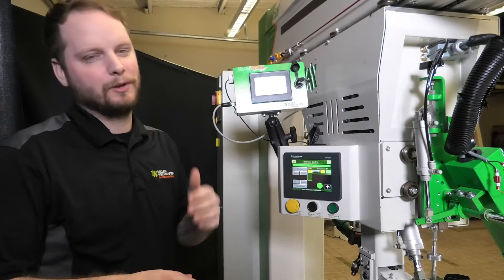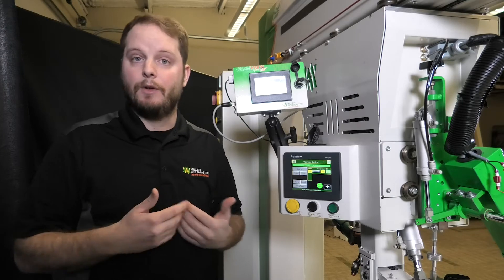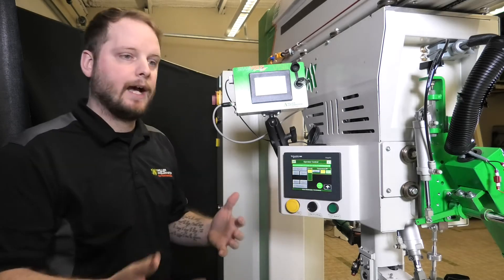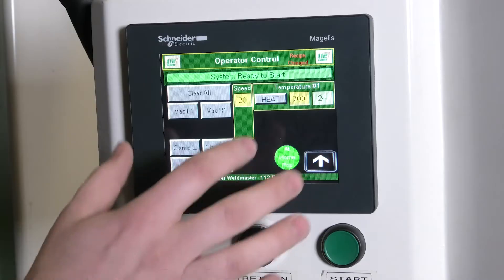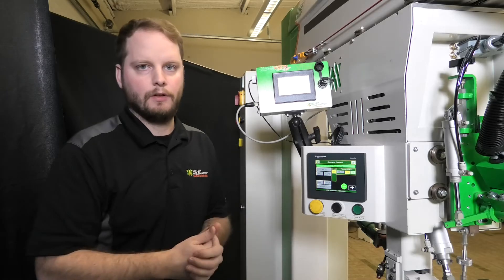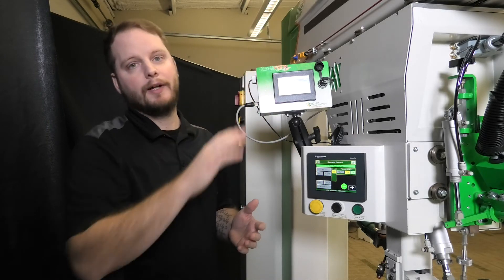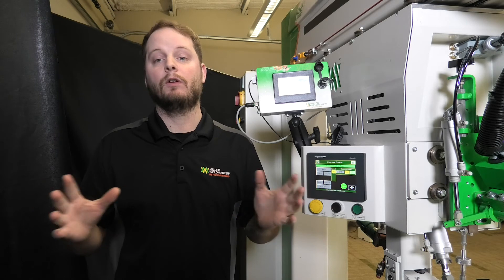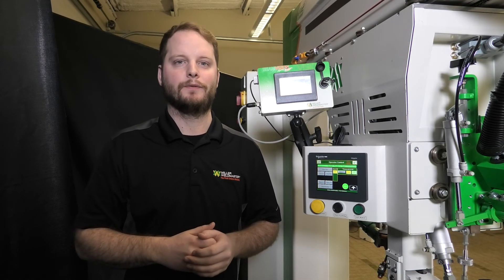How To Shut Down The 112 Extreme Machine I Miller Weldmaster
This video will walk you through the shut down procedure on your 112 Extreme machine so your heating elements won't get ruined.

00:28 What Happens If You Don't Shut Down Properly
00:56 How To Shut The Machine Off
01:25 If You're Having More Issues

Frequently asked questions for  the service department is how to extend the life expectancy of the heating elements. Very simple quick tip. If you ever leave or go on lunch break, you want to make sure you’re actually turning your heat off.

If you shut your heating down without shutting your heat off, your heating elements are going to get ruined. The reason being is because if you have your heating setting at 700˚C. and you shut the power off there’s nothing cooling the heat elements down when you cut the power off.

A quick easy tip is once you turn off your heat function on your HMI Screen, your air compressor will have a three-minute cool down period which will send cool air through your housing to cool your heating elements. Once your air compressor goes completely silent, you’ll then able to turn your machine off for the day or go on break.

Music Info: Soft Inspiring Corporate Uplifting Ambient by RomanSenykMusic.